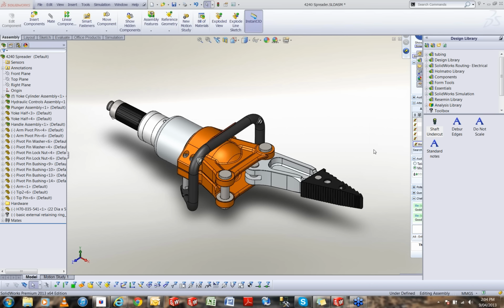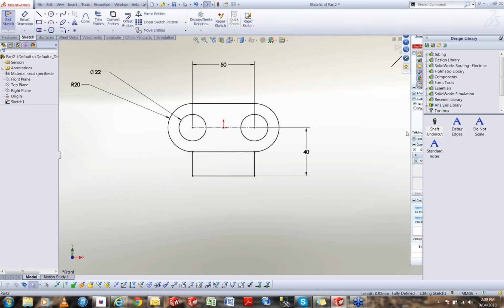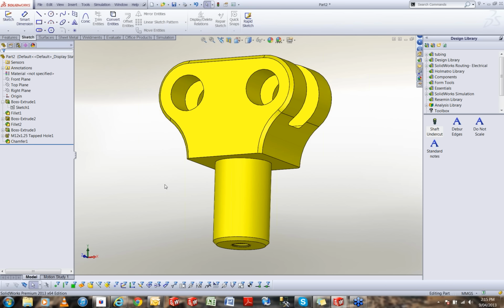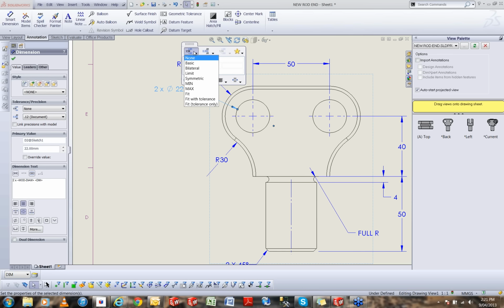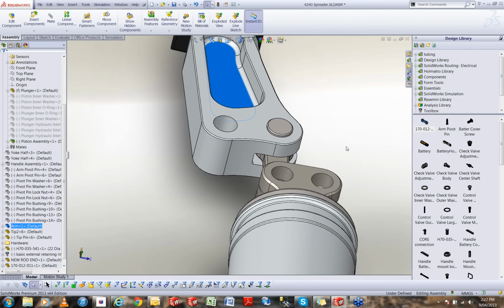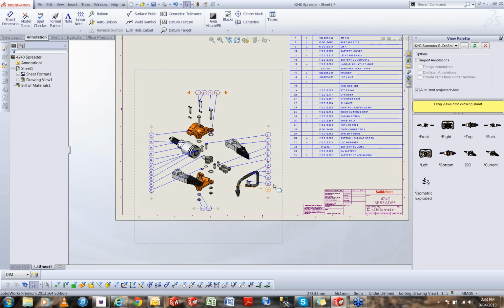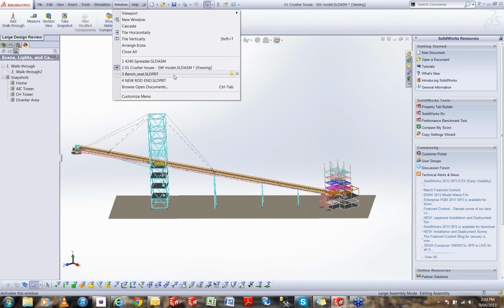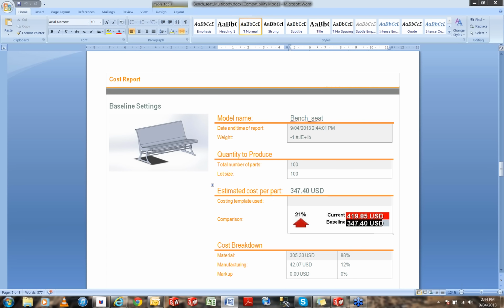The Essentials of SolidWorks 3D CAD in 40 Minutes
Got design challenges? Want to improve your day-to-day work and be more productive? Most designers and engineers answer yes and yes. That's why Intercad created this webinar just for you. Watch as Prasad Bhosule from Intercad provides you the information you need to decide if SolidWorks® is the right solution for you.

Massive ASSEMBLIES, no sweat.
With SolidWorks, you can open complete assemblies quickly or open only the parts you need. It's easy to share huge designs using small files and still protect your intellectual property.

The best USER INTERFACE you'll ever use.
See how easy it is to learn, deploy, and use the SolidWorks user interface - and how it can make a huge impact on your day.

HELP: When designs fight you, only SolidWorks fights back.
See for yourself how SolidWorks can help you dramatically reduce errors, detect wrong moves early, get useful suggestions, and find solutions.

Detailed DRAWINGS are done, fast.
With SolidWorks, presenting design information in this trusted and universally-understood form is quick and painless, enabling you to meet your deadlines and quality standards with ease.

Finally, which design COST more?
The new design costing tool, allows you to quickly estimate manufacturing and materials costs and compare different design alternatives side-by-side.